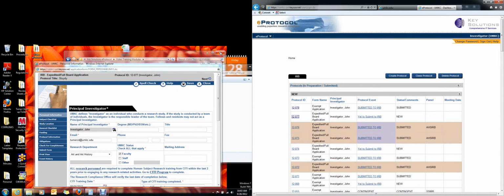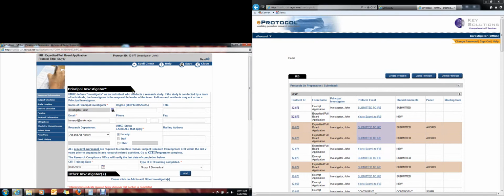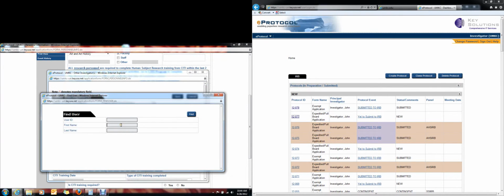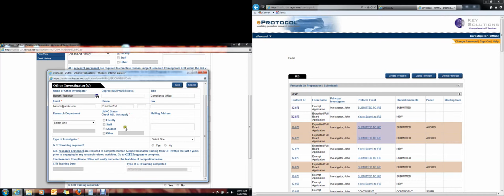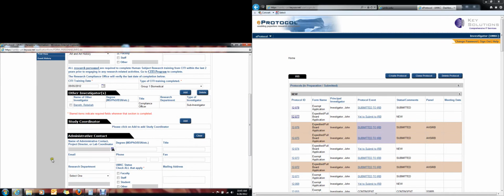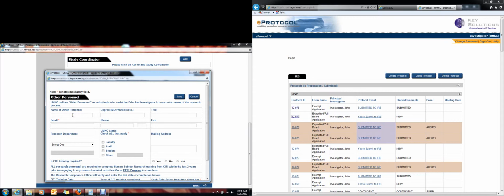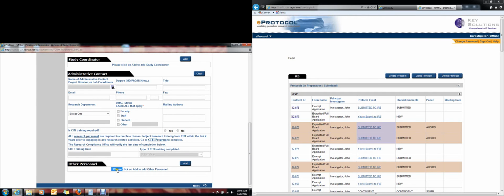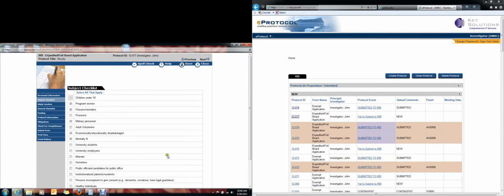How to Add additional study personnel